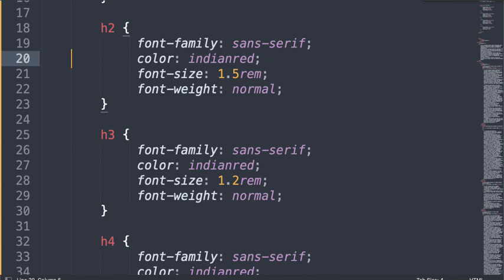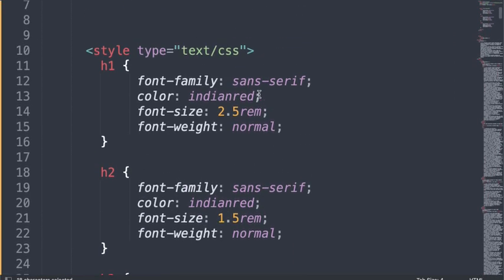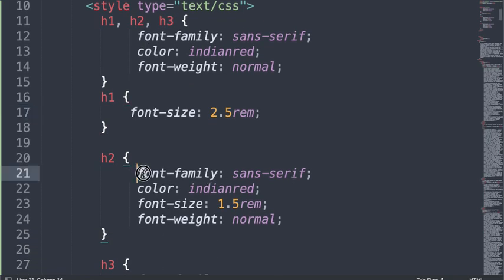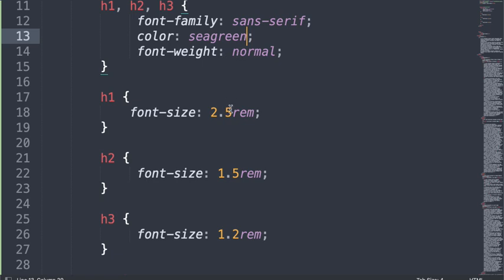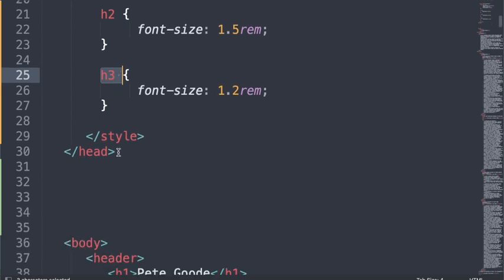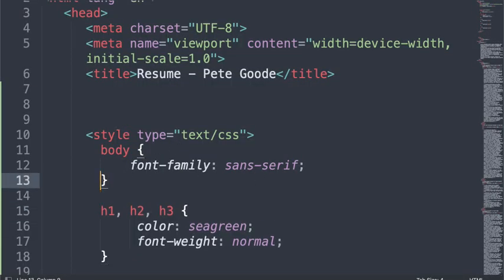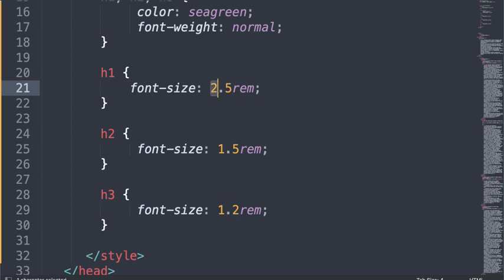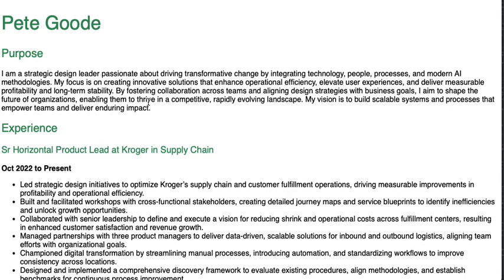Further condense your styles by reducing redundancy